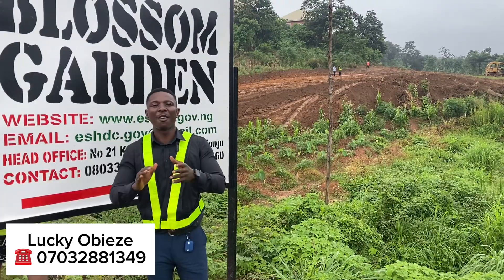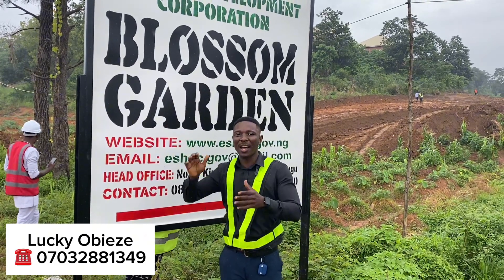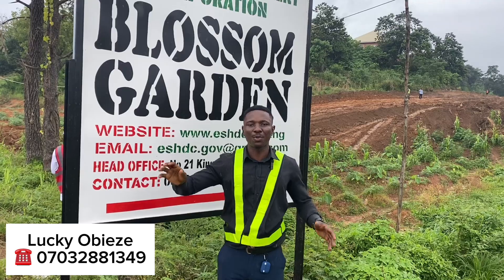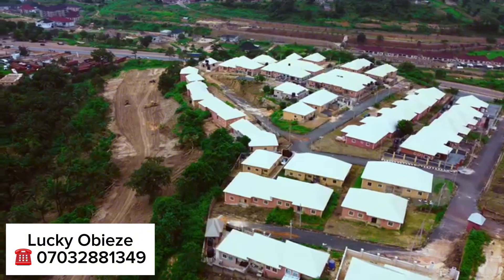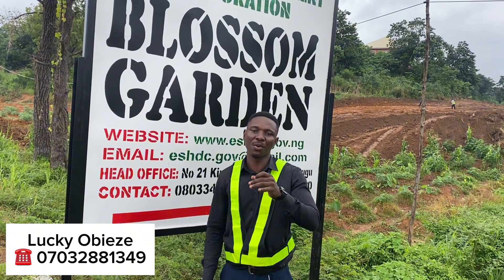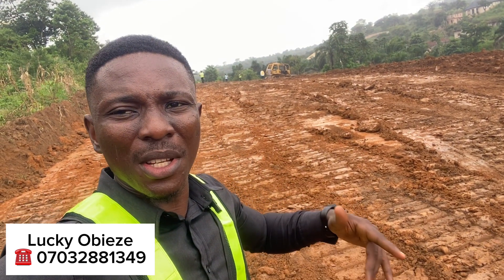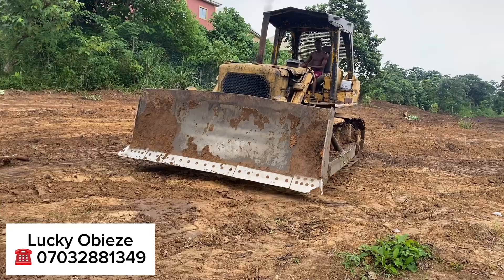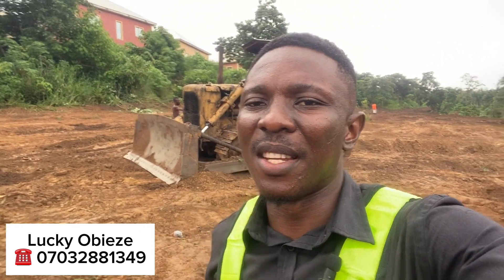₦10 Million Naira C of O Estate in Enugu | Blossom Garden Estate | Fast Developing Solar Estate